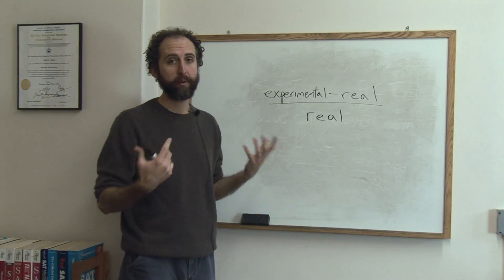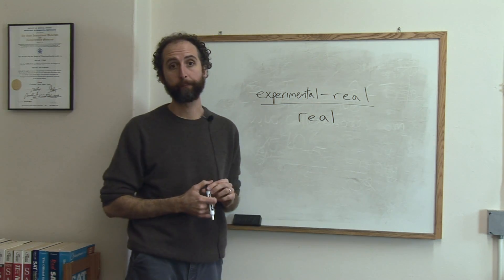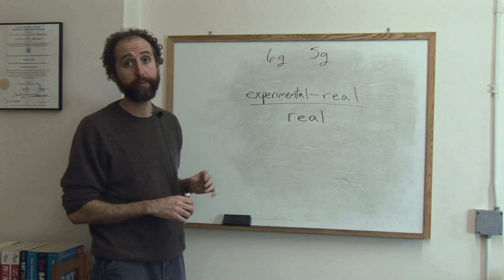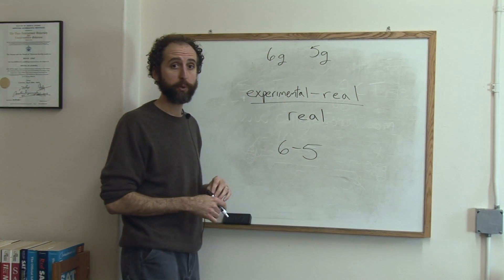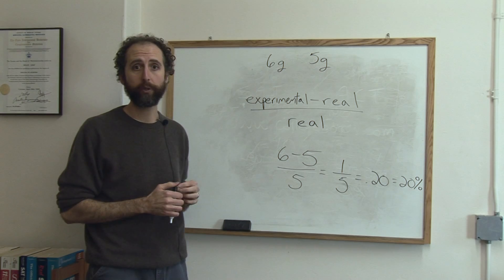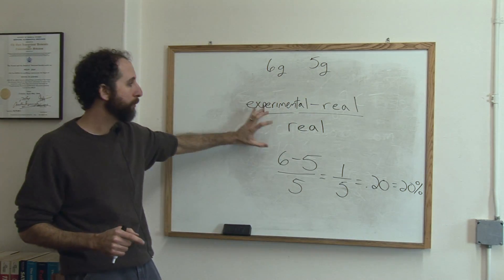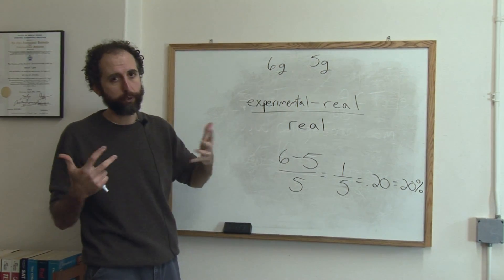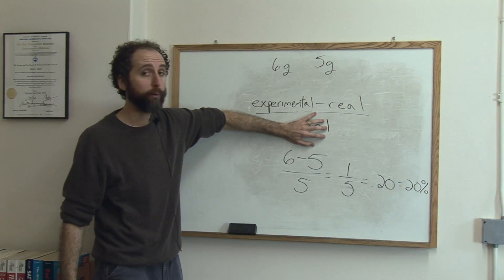Math Lessons : How to Calculate Relative Error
To calculate relative error, divide the experimental value by the real value and then divide that number by the real number to get a percentage of relative error. Calculate relative error, often used for science experiments, with advice from a standardized test prep instructor in this free video on mathematics.